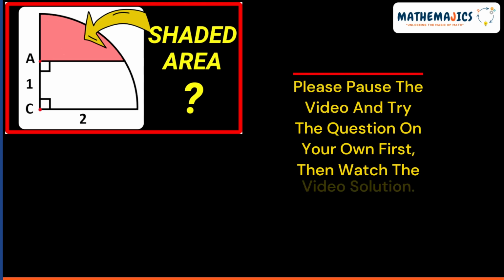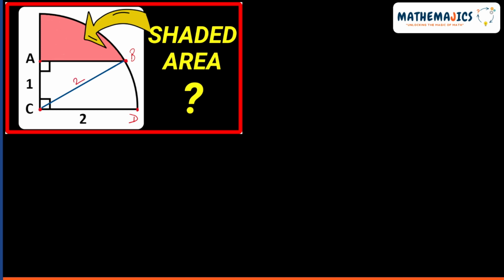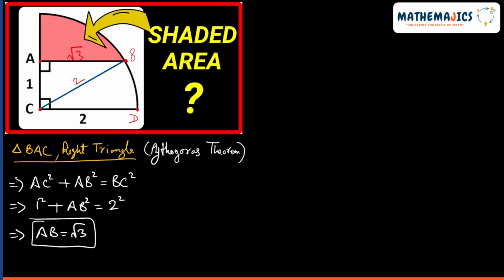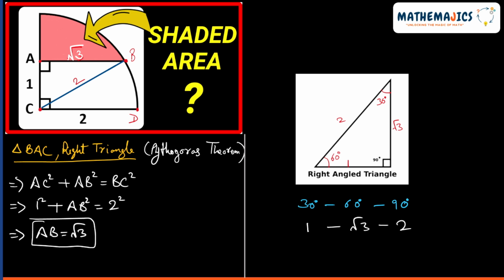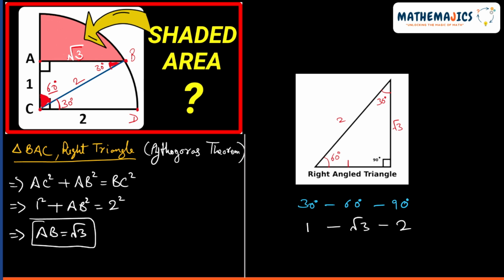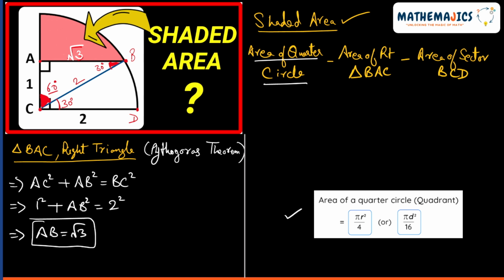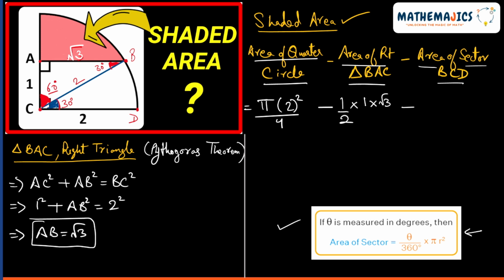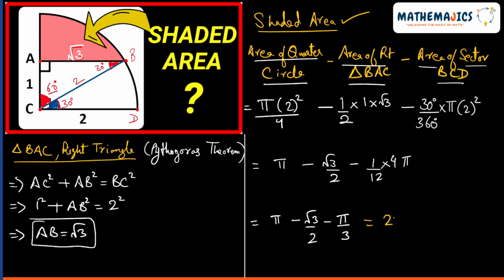A NICE MATH OLYMPIAD GEOMETRY QUESTION🚀maths